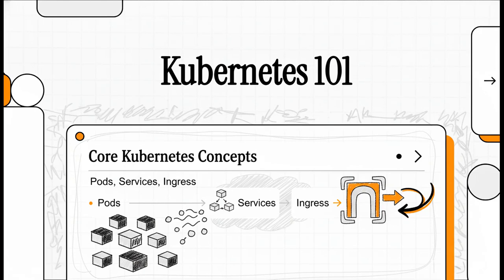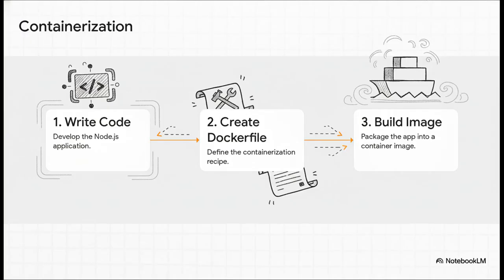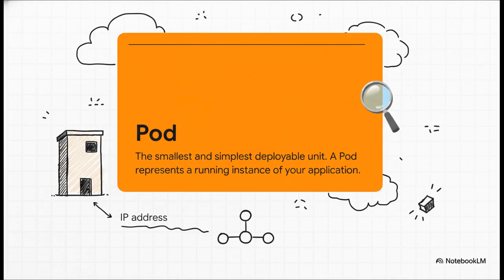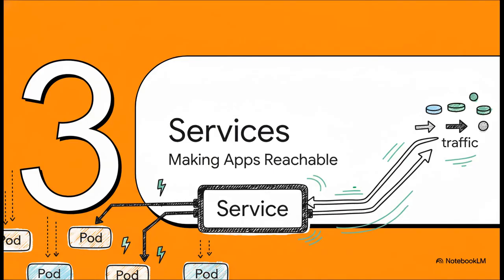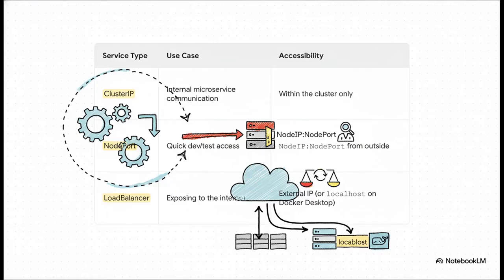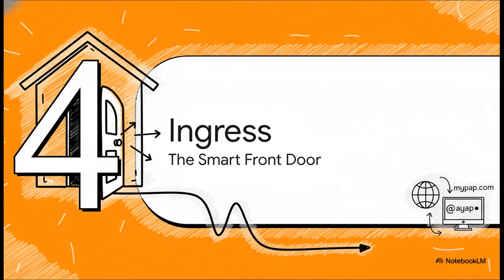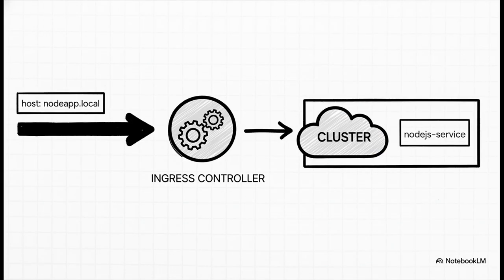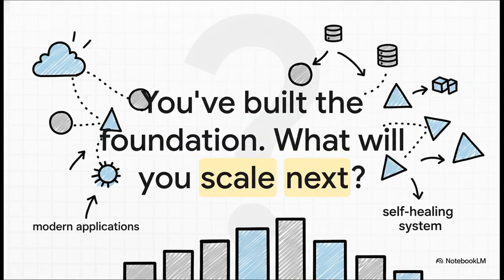Kubernetes 101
NotebookLM Video for Kubernetes 101